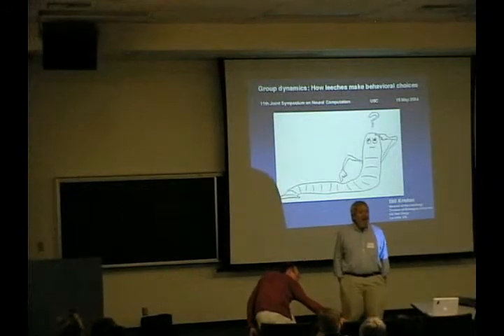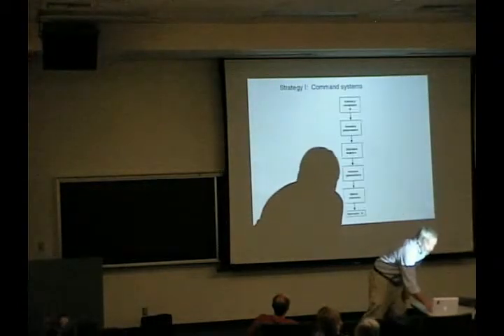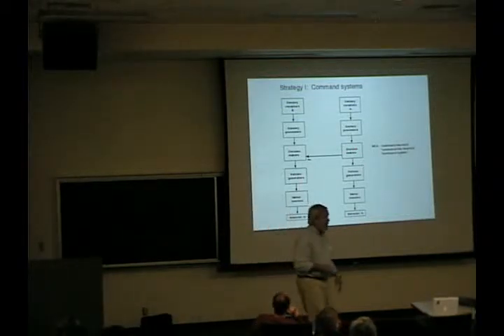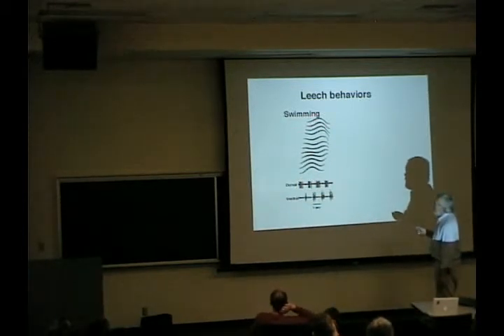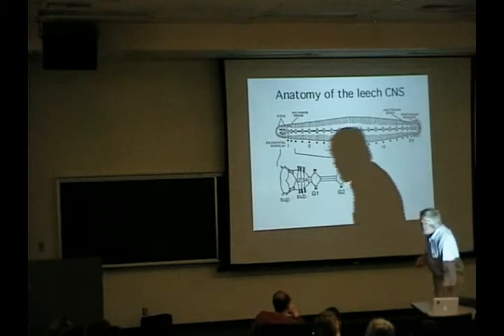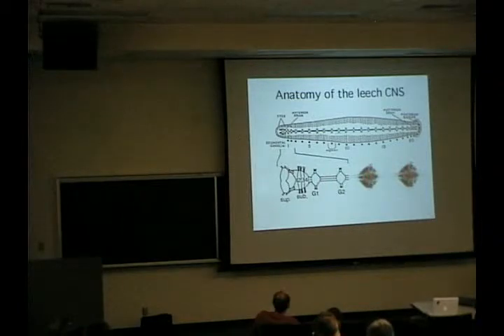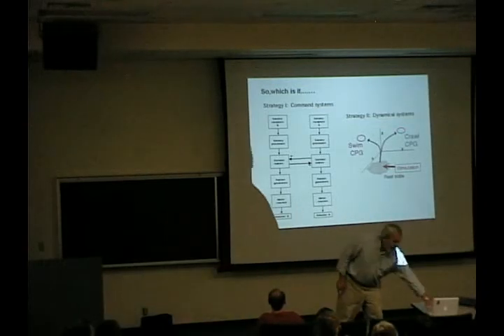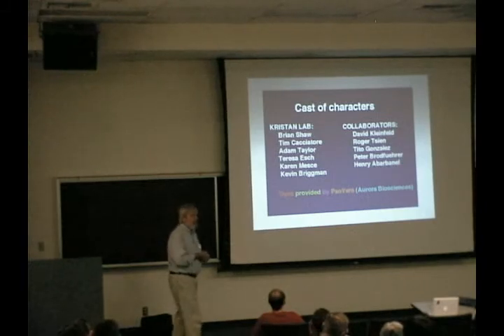Bill Kristan - 11th Joint Symposium on Neuro Computation May 2004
Group Dynamics: How Leeches Make Behavioral Choices

T. Nathan Mundhenk - iLab
Producer: T. Nathan Mundhenk
Producer: Laurent Itti